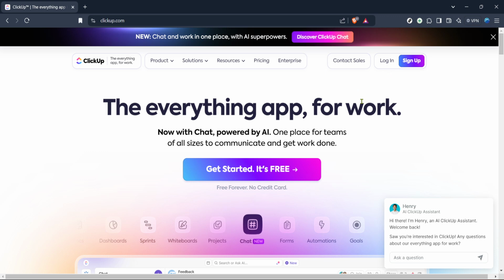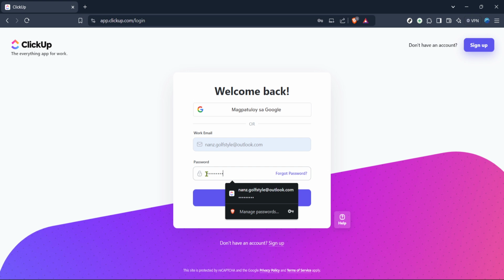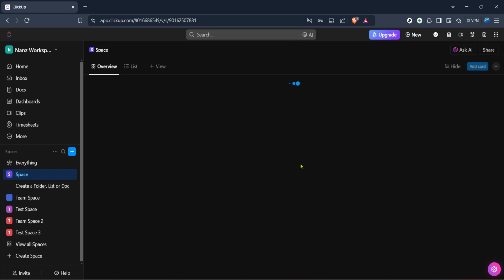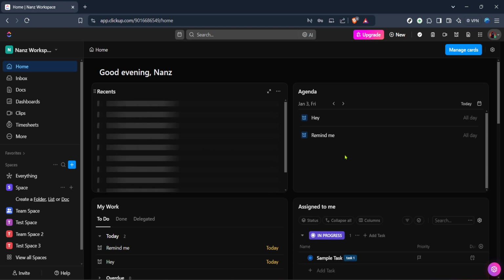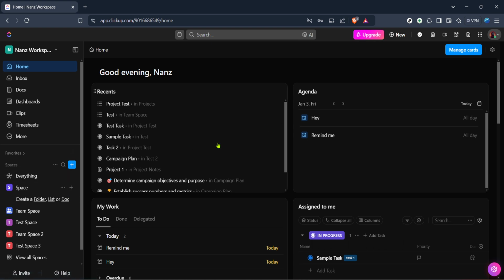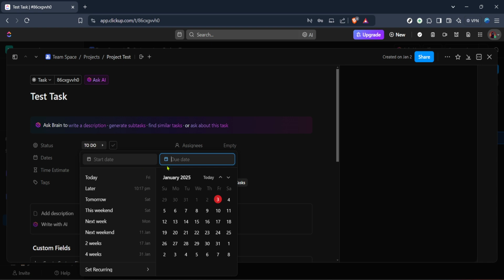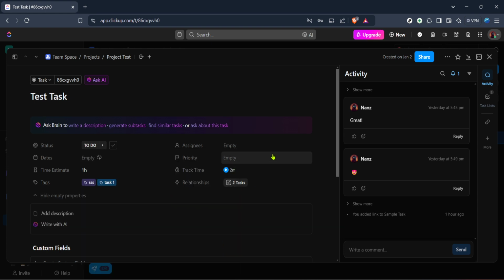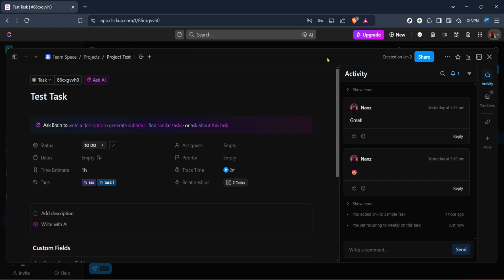How to Create a Recurring Task on Clickup (Full 2025 Guide)